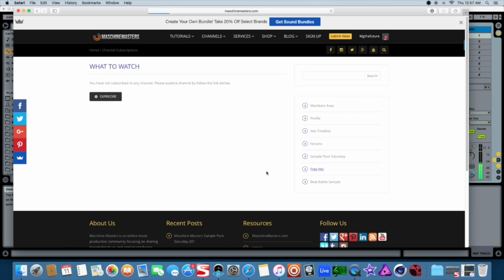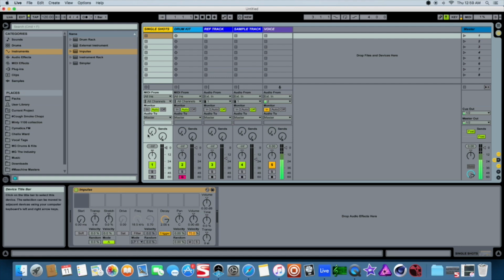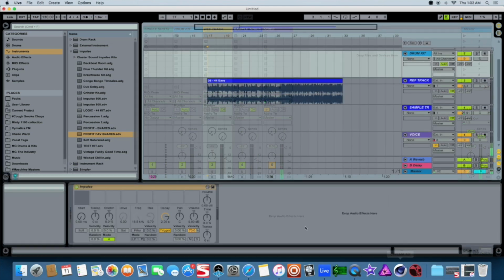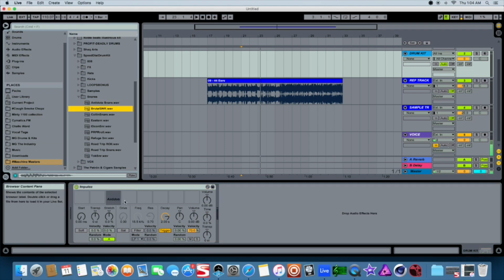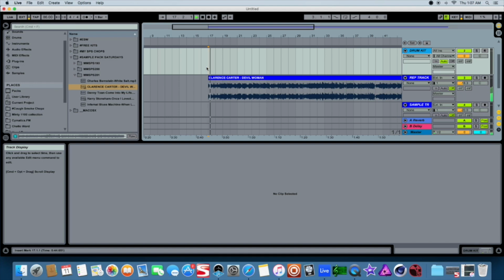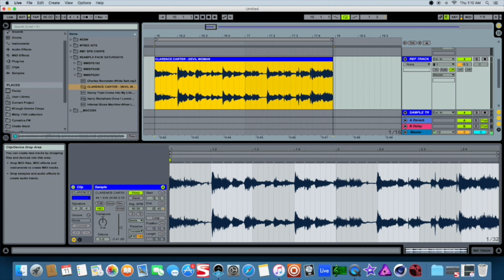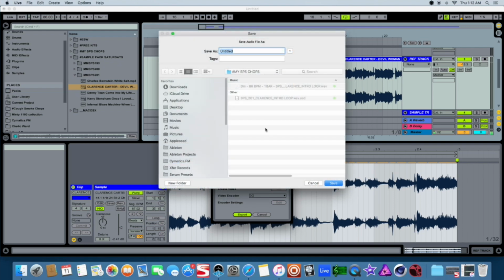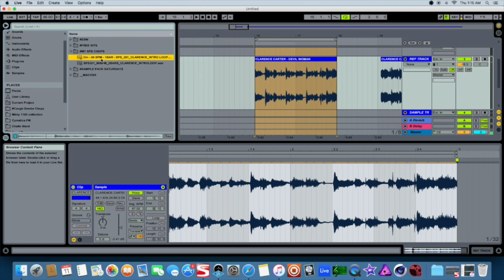DIY Super Producer Kits using Free Sample Packs and Trap Drum Kits - End Creative Beat Block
Learn how to build a super producer kit (DJ Dahi, Hit Boy, Boi1Da etc) using free sample packs and trap drum kits from maschinemasters.com. In this tutorial MGTheFuture breaks down how to utilize the many benefits of having a Maschine Masters' membership to break out of creative beat block using the samples and drum kits that are provided to members.

He then explains the importance of file management for building super producer kits by using Logic the rapper 44 Bars song inspired by super producers like DJ Dahi, Hit Boy and Boi1da. Also how to find the key of a sample, labelling the bpm and original sample source file name for later use.